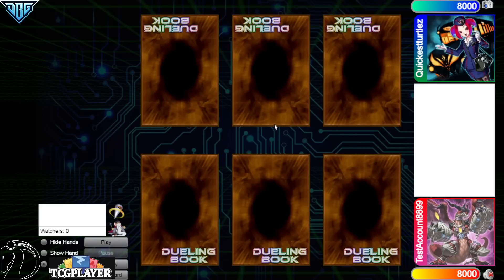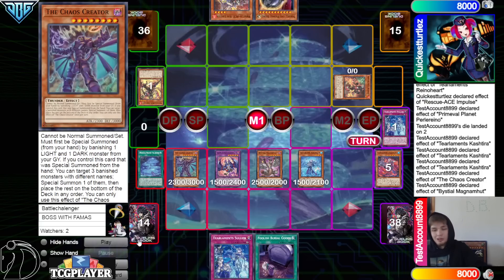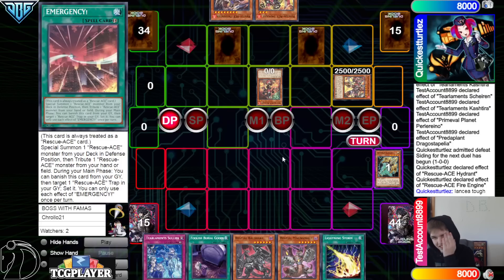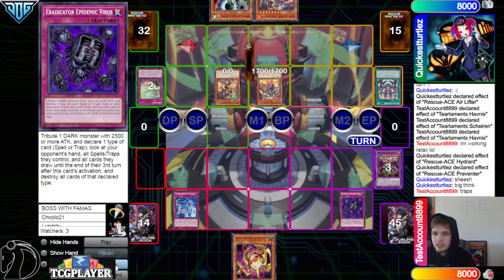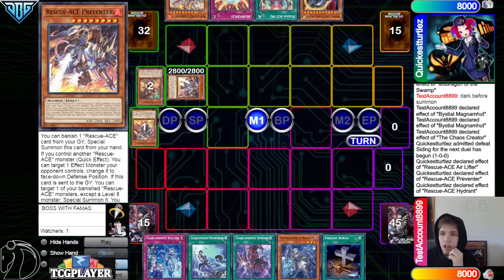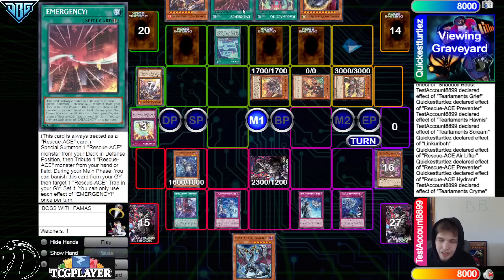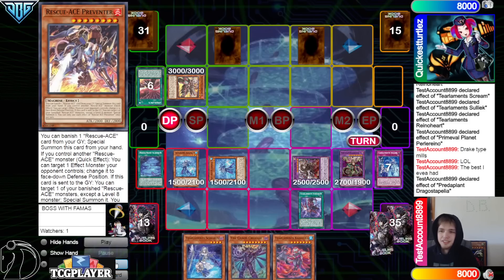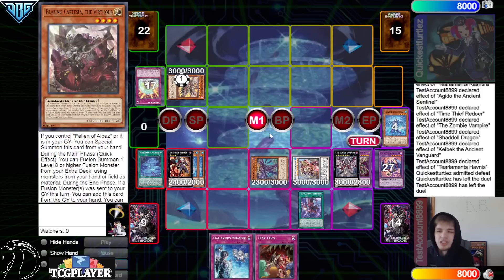Tearlament Vs Rescue-Ace Post DUNE Yu-Gi-Oh!